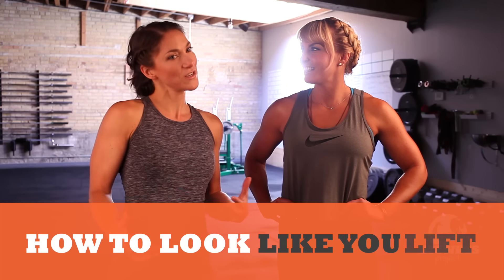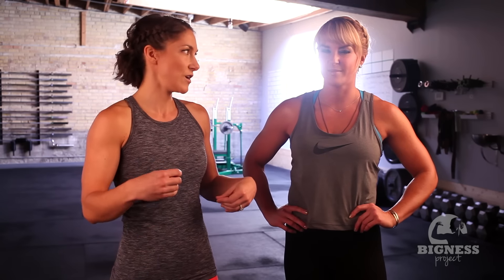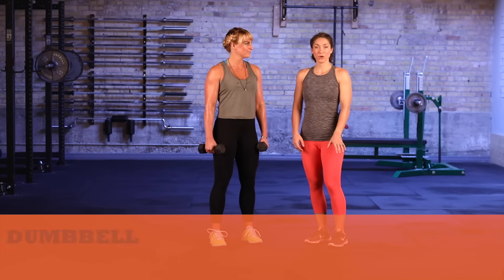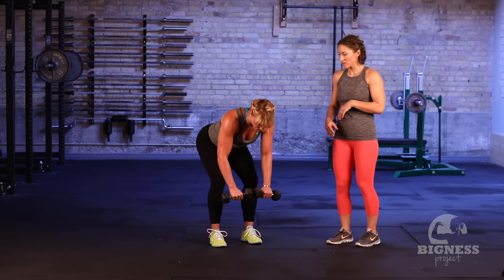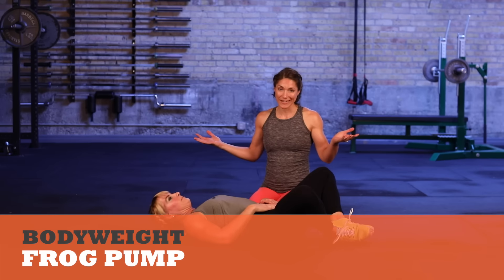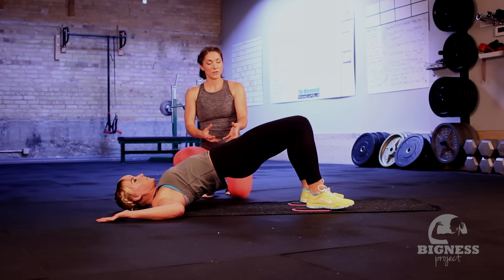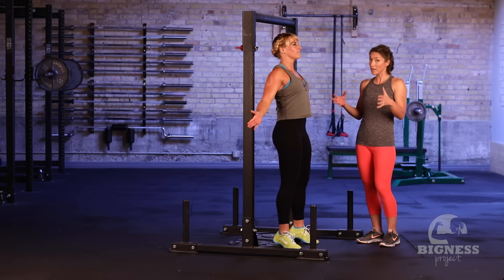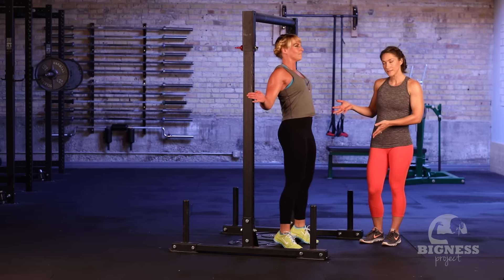How to Look Like You Lift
Amplify your results by paying extra attention to certain body parts. Supplement your rear delts, glutes, hamstrings, quads, and abs with trainer Kourtney Thomas’s “Vitamin Workout”! Perform three to four sets of 10 reps of each of the following exercises two to three times per week.

• Dumbbell Bent-Over Rear-Delt Raise
• Bodyweight Inclined Reverse Crunch
• Bodyweight Frog Pump
• Valslide Eccentric SHELC
• Bodyweight Sissy Squat

More details (plus a free downloadable PDF of the full workout!) at the blog post